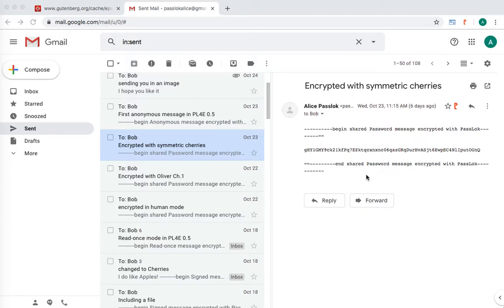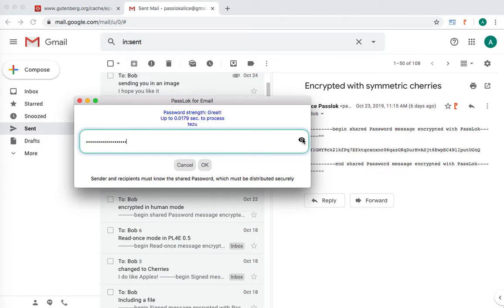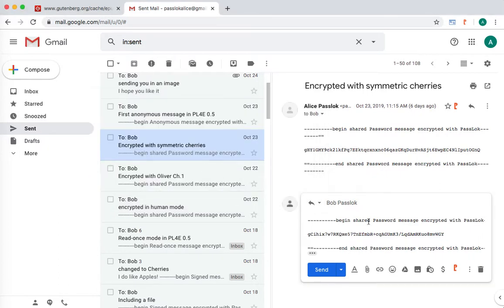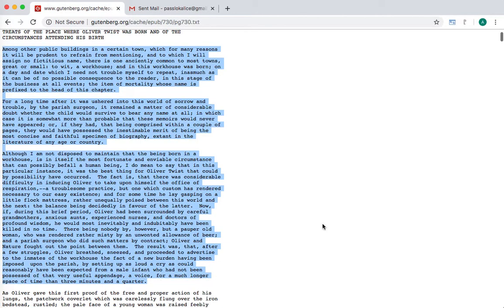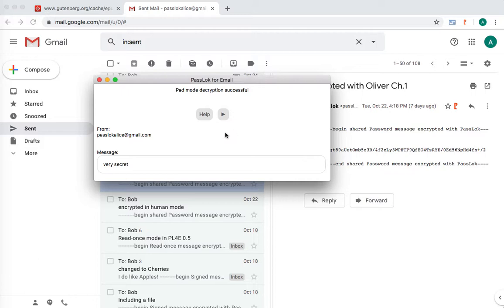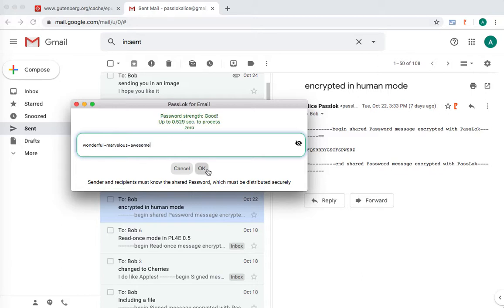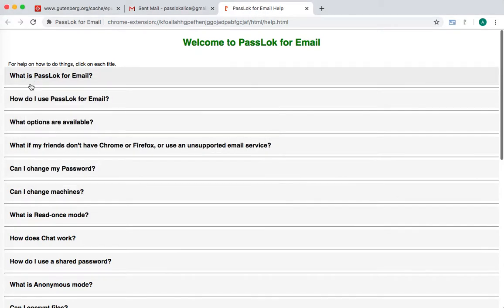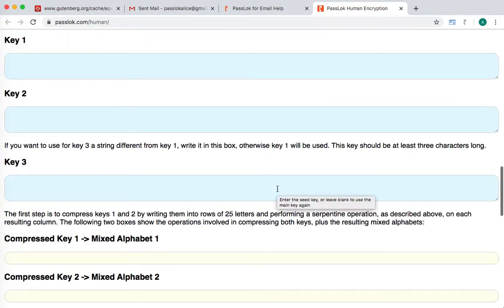Shared Password encryption in PassLok for Email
Starting with version 0.5, PassLok for Email can include messages that have been encrypted with a password that is shared between sender and recipients (in the other modes, Password are _not_ shared). Sharing the password securely is tricky, but once you do it your encryption is invulnerable to quantum computers. The video describes the three different ways this encryption can take place, which nevertheless are performed using the same process:
1. Standard mode: the shared Password can be anything. The algorithm uses the Xsalsa20 stream cipher.
2. Pad  mode: triggered when the shared Password is very long (around 5 times the length of the message), such as a piece of text from a book. This mode is theoretically unbreakable, even by the most powerful computers present or future.
3. Human mode, which can be decrypted (and encrypted) by hand, with pencil and paper. This is triggered when the shared Password is made of three parts joined by tildes (~).

The video shows how to use those three modes, in the same order. Standard mode is shown first, then Pad mode at around the 2 minute mark, then Human mode starting at 3:30.